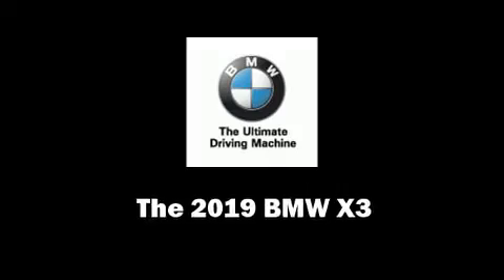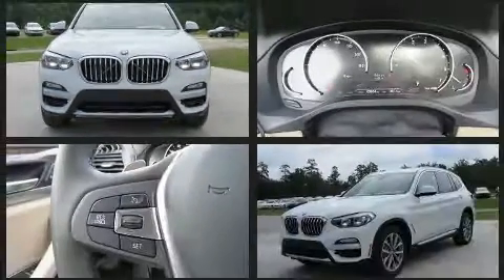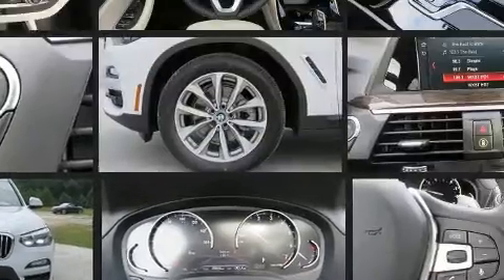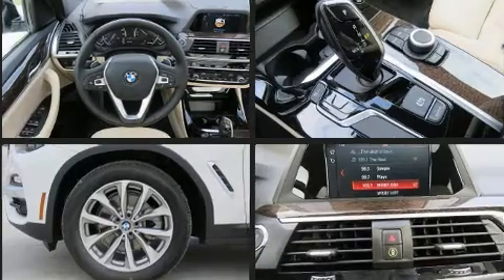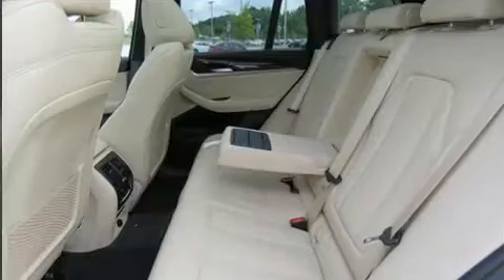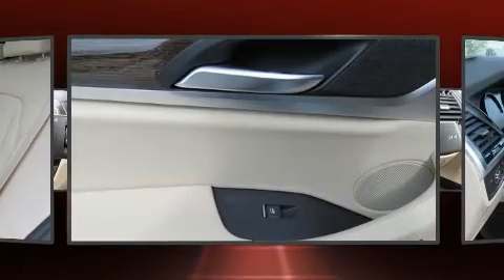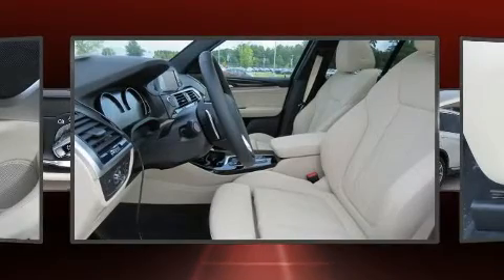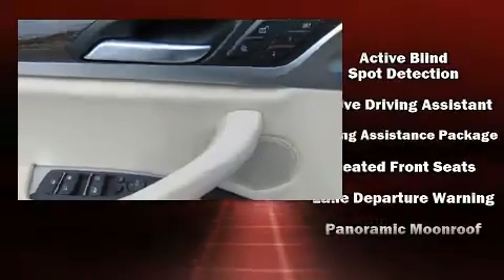2019 BMW X3 sDrive30i in Columbia, SC 29223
Load your family into the 2019 BMW X3. It features an automatic transmission, rear-wheel drive, and a 2 liter 4 cylinder engine. A turbocharger further enhances performance, while also preserving fuel economy. A wealth of standard features means that you no longer have to sacrifice. Like power windows, mirrors, and seats, front and rear reading lights, an automatic dimming rear-view mirror, air conditioning, turn signal indicator mirrors, a power liftgate, rear wipers, and 1-touch window functionality. With high intensity discharge headlights illuminating your path, you'll always appreciate maximum visibility. For drivers who enjoy the natural environment, a power moon roof allows an infusion of fresh air. Curtain airbags combine with standard stability control in creating a comprehensive safety network. We pride ourselves on providing excellent customer service. Please don't hesitate to give us a call.